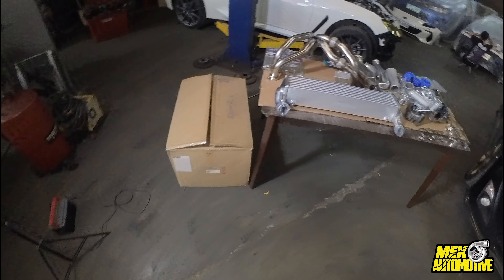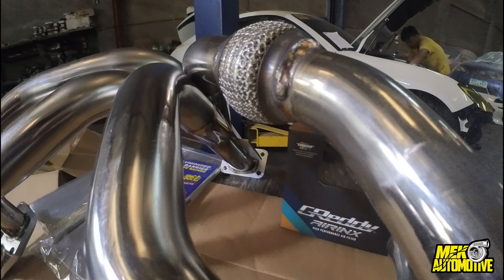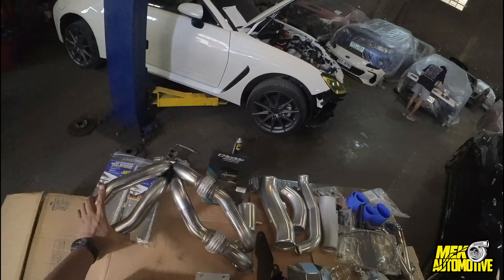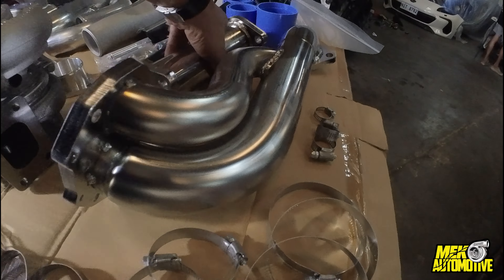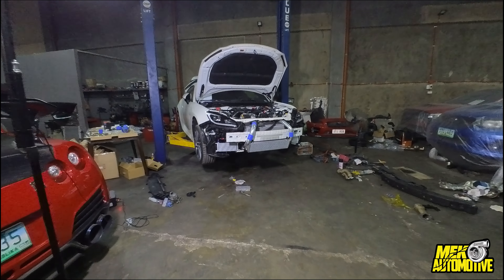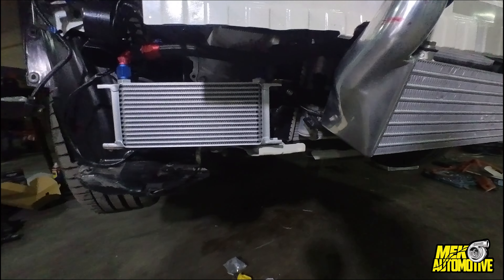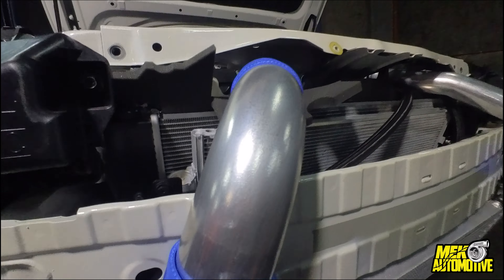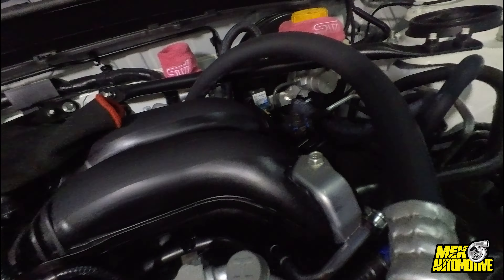TURBO BRZ EP1 - INSTALL - THE FISRT TURBOCHARGED NEW GEN BRZ/86 IN THE PHILIPPINES!!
DAY 1 - TURBOCHARGED BRZ GEN 2 - INSTALL

THIS IS THE FIRST TURBO CHARGED NEW GENERATION BRZ/86 IN THE PHILIPPINES AND WE ARE VERY EXCITED TO SEE THE HORSEPOWER GAINS!

ON THIS EPISODE, I WILL SHOW YOU GUYS HOW THE TURBO KIT IS LAID OUT, HOW IT WORKS, AND MOST OF THE PARTS INSTALLED.

WE ALSO FITTED A CUSTOM OIL COOLER KIT TO ENSURE OPTIMAL ENGINE COOLING.

PART 2 WILL FEATURE THE INITIAL START UP AND DYNO VIDEO OF THE TURBOCHARGED BRZ GEN 2.